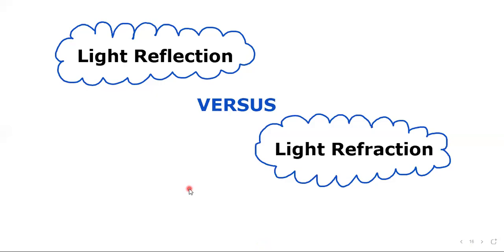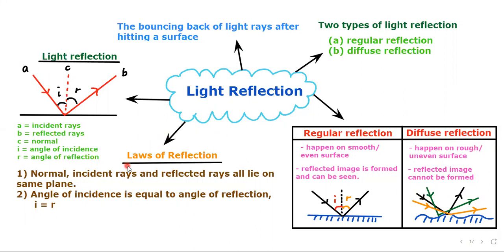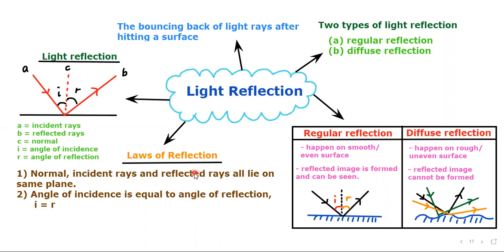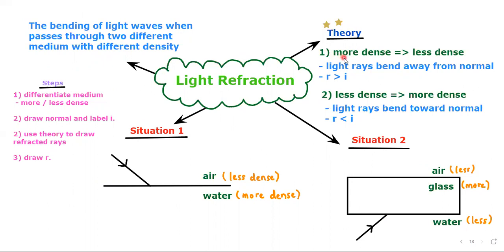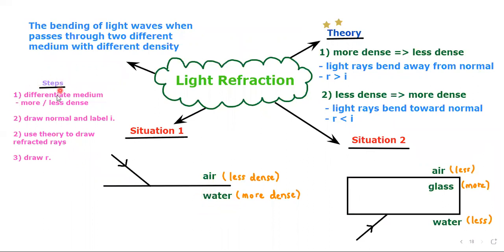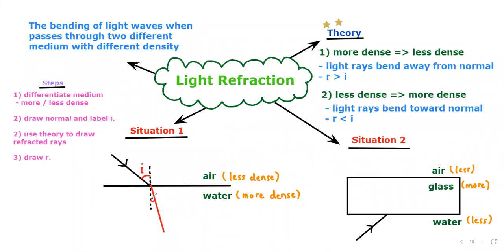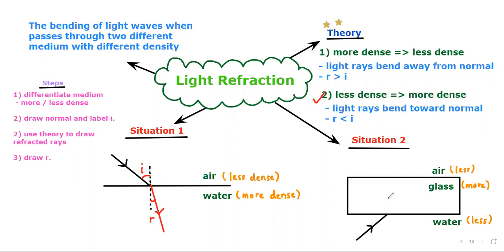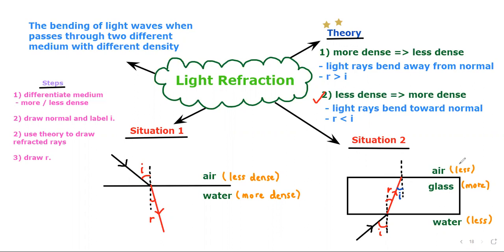Light Reflection and Refraction | Chemistry Year 10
Ms Kah Yee teaches you about Light Reflection and Refraction in Chemistry Year 10.